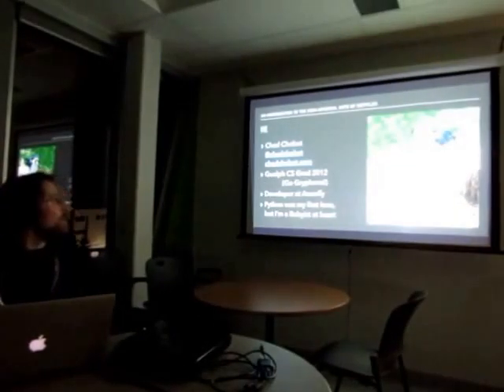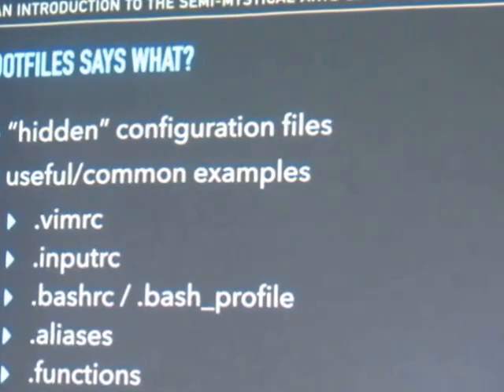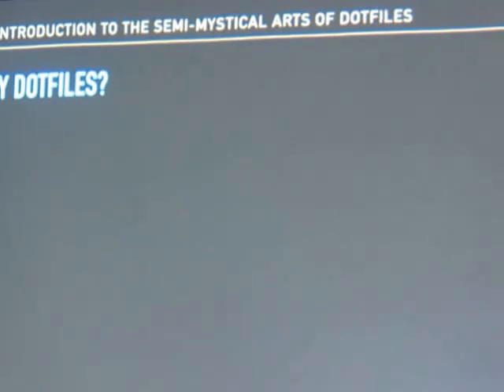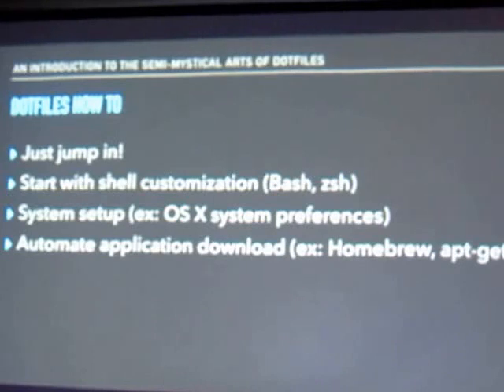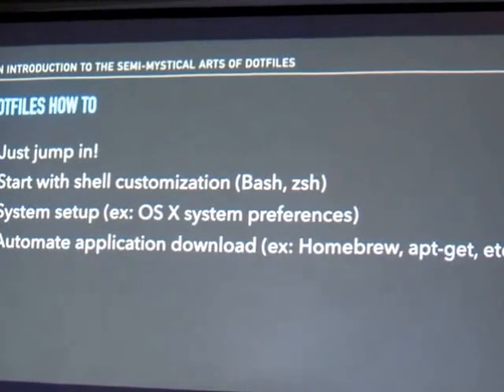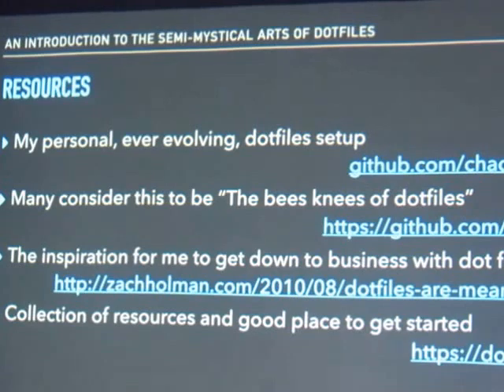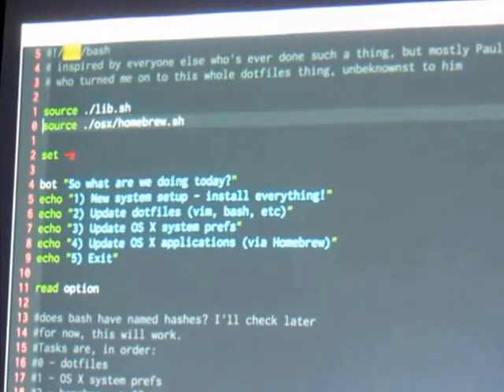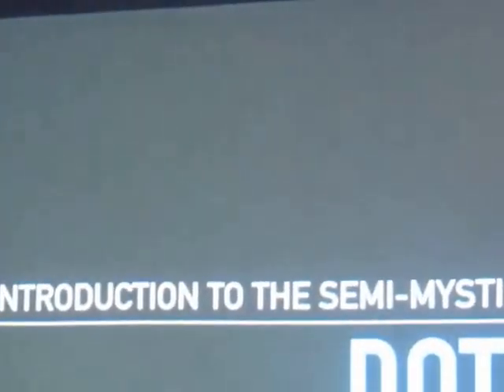DotFiles introduction.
First part of Chad Chabot (@chadchabot) talk at The Front Edge meetup, January 2016